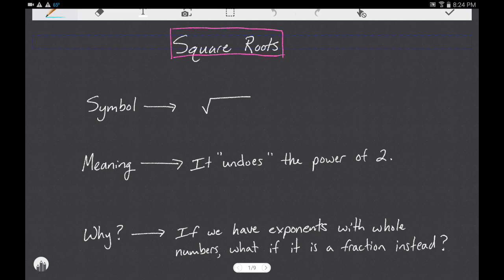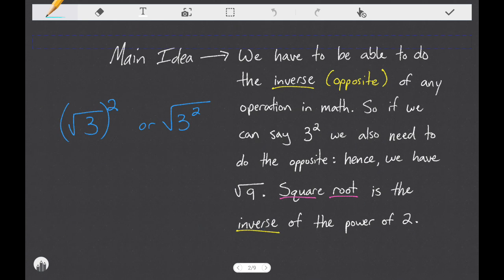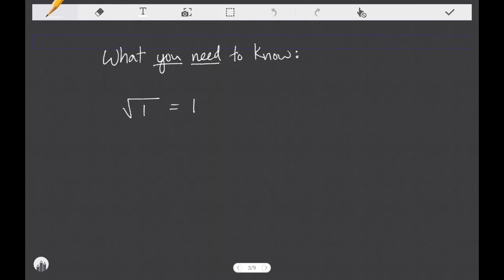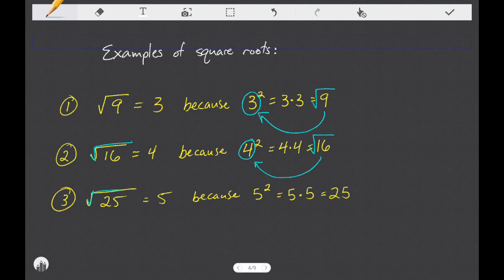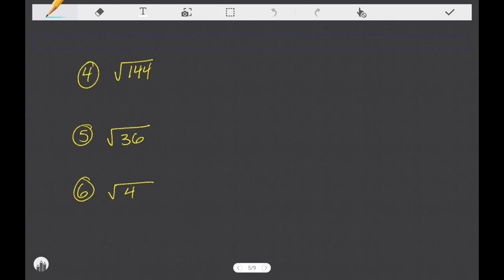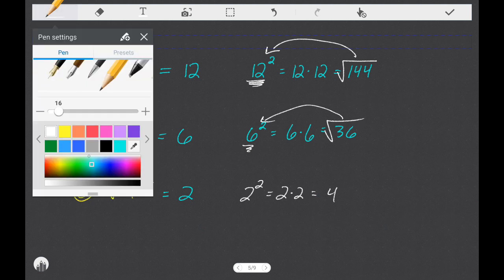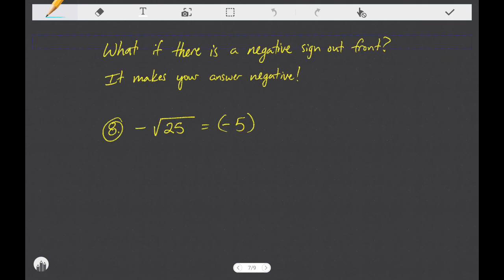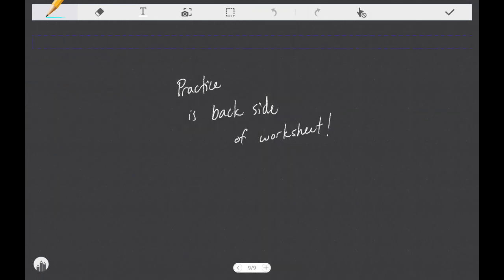Square Roots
Understanding the basics of what a square root means and how to properly use it.